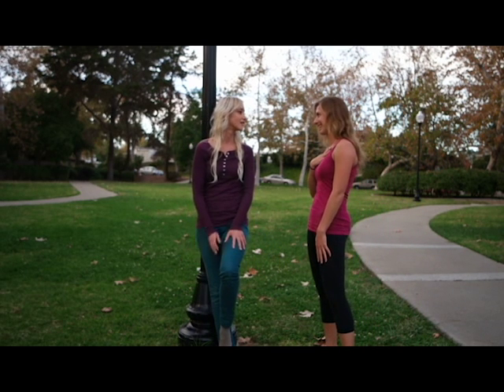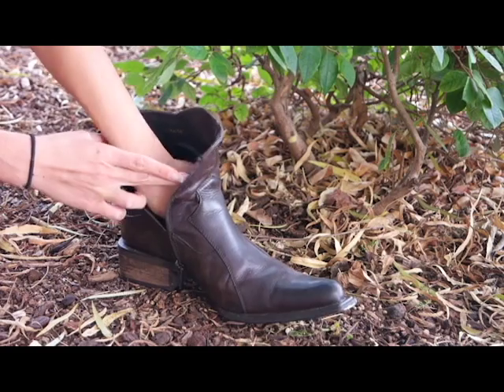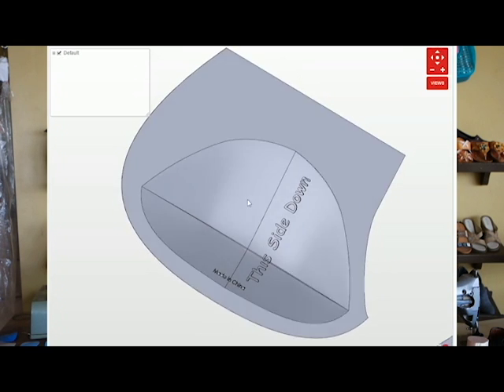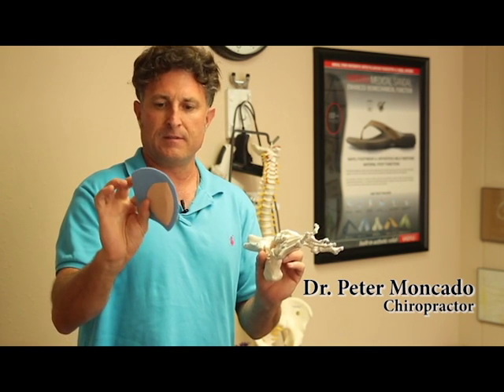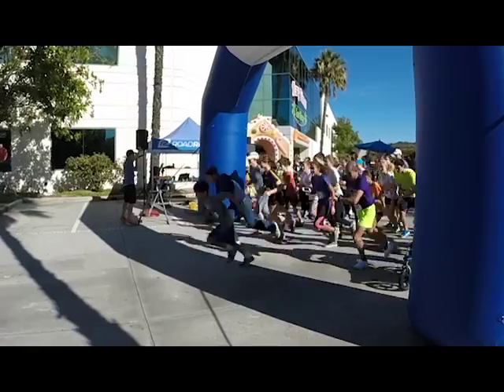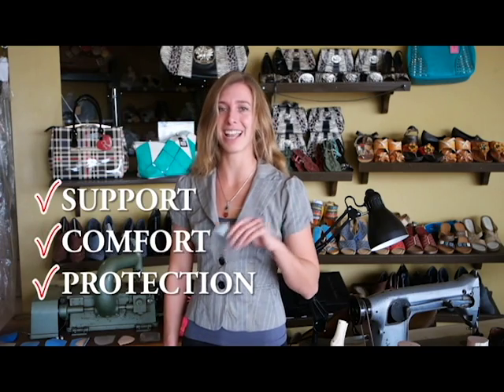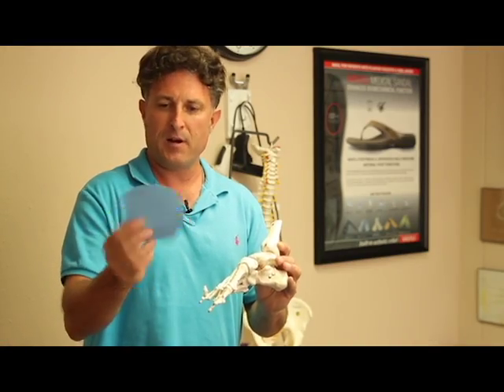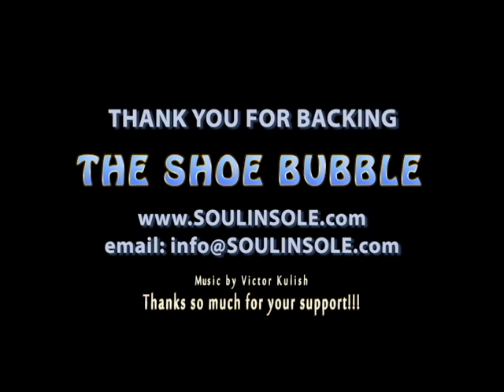Preview of Arch Support Kickstarter Video